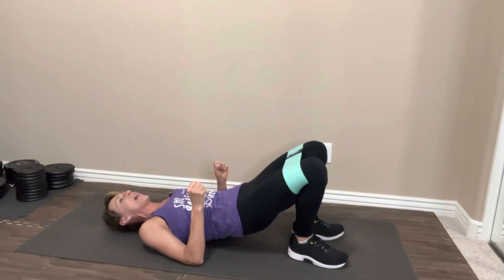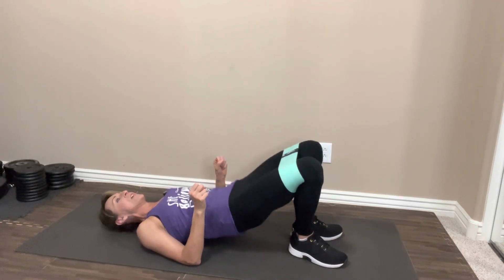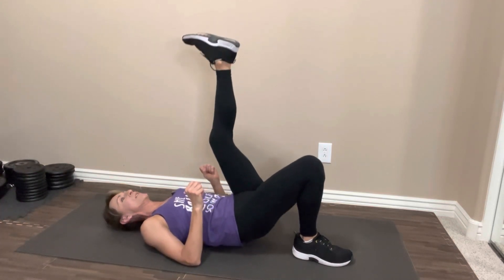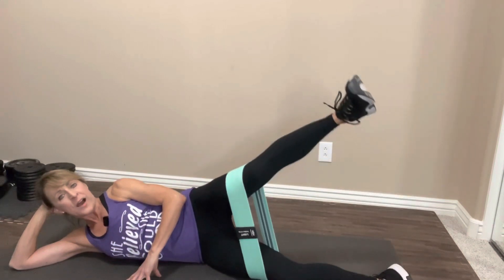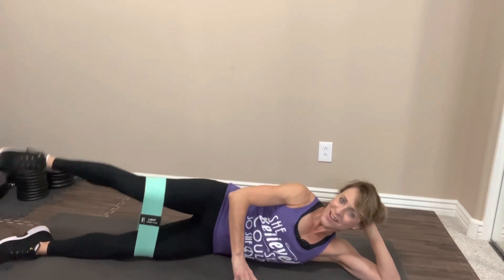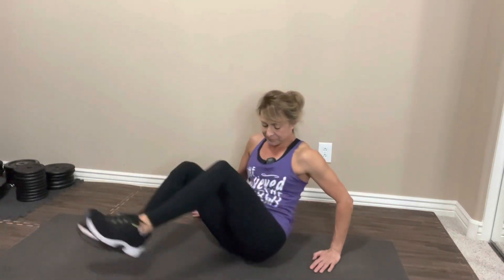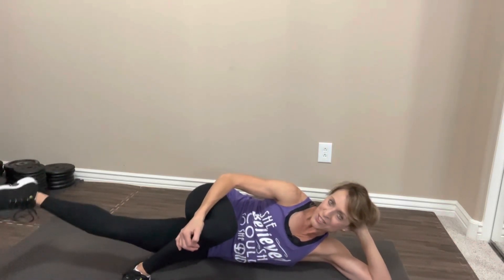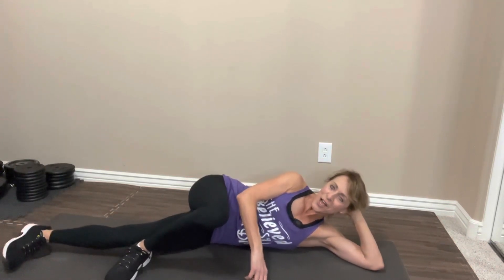Thigh and Butt Workout for Women Over 50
This is an inner and outer thigh and butt at-home beginner workout for women over 50.

No equipment is needed for this workout unless you'd like to add a resistance band for more intensity.

Glute bridge, Single leg glute bridge, Inner thigh lift, Outer thigh lift

Are you starting a new fitness journey in 2023? Ready for a pre-defined 8-week at -home strength training program for beginners?

You'll find the videos on my channel are geared to help women over 50 lose body fat and build muscle.

You don’t have to be 20 or 30 to have an amazing body.

Stick with me and I’ll show you how to get the body you want at ANY age, even after 50, 60, and beyond.

Join me each week for more tips and workouts to help you create the body you want.

💪strength training

😋nutrition

🏋️‍♀️workouts

📷exercise demos

all designed for women over 50.